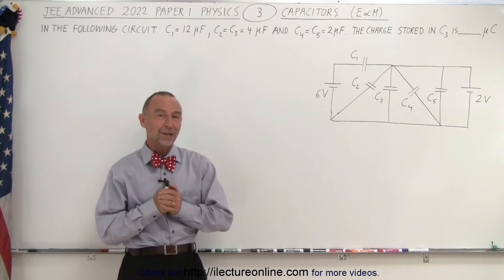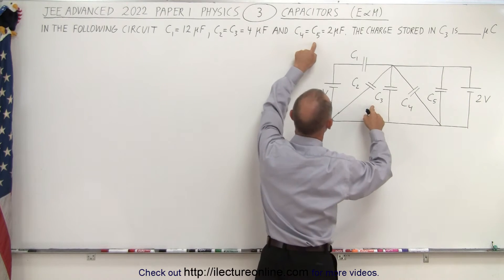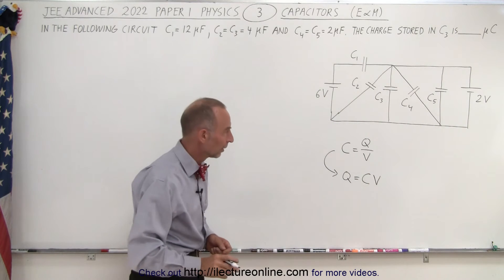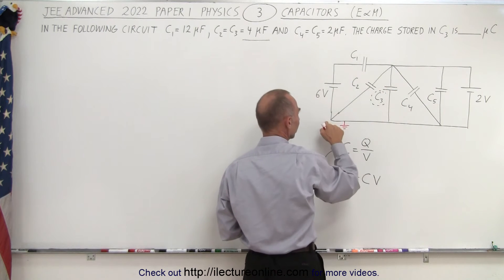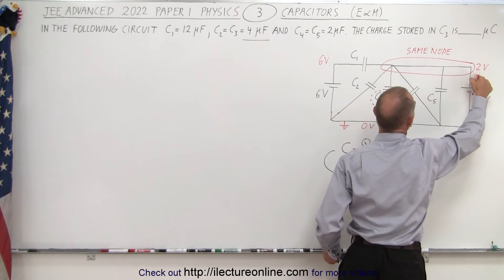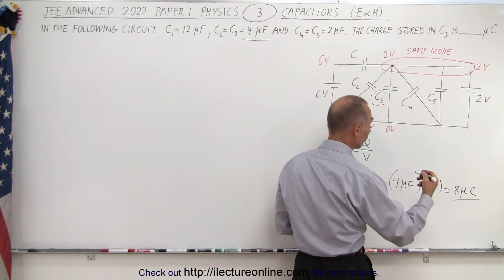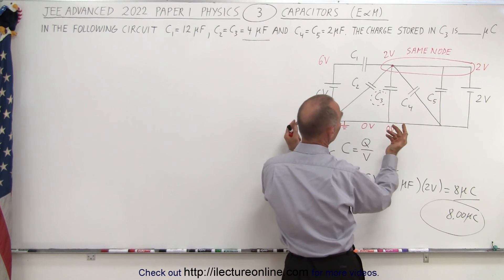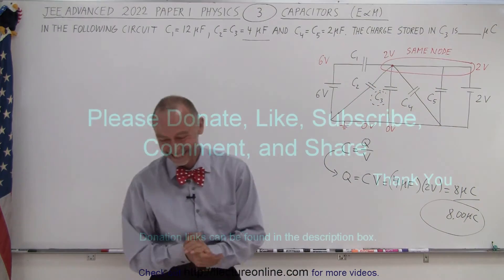JEE Advanced Physics 2022 Paper 1: #3 Capacitors (E&M)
In the following circuit c1=uF, C2=C3=3uF,C4=C5-2uF. The charge stored in C3 is how many uC?

Title:  JEE Advanced Physics 2022 Paper 1: #2 Nuclear Physics (Nuclear Physics)
Title:  JEE Advanced Physics 2022 Paper 1: #4 Lens (Optics)